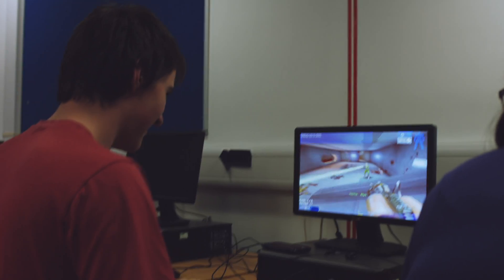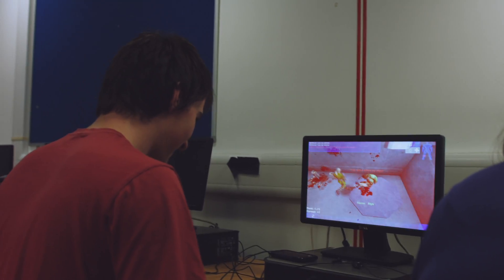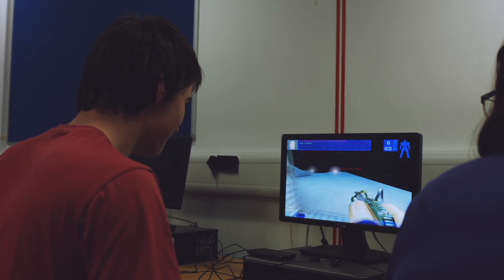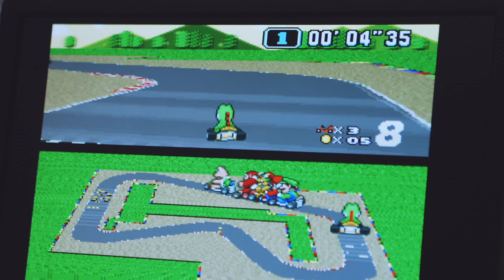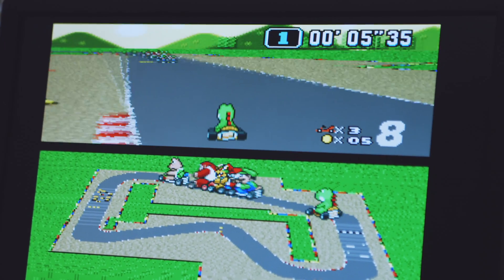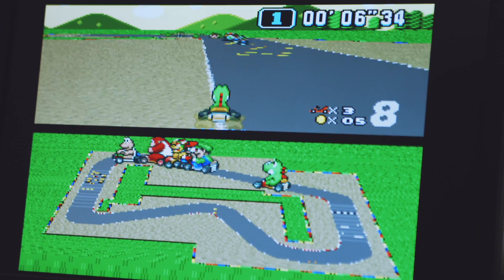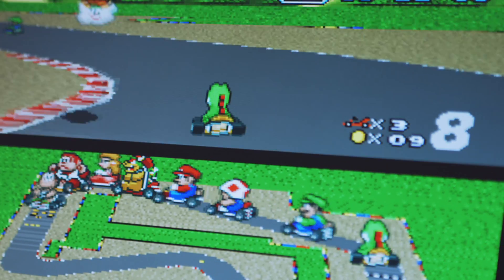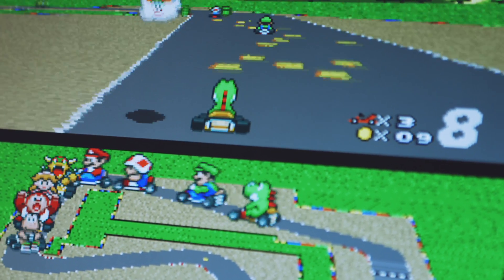Computing courses at Coleg y Cymoedd